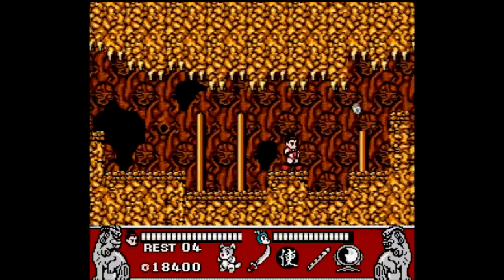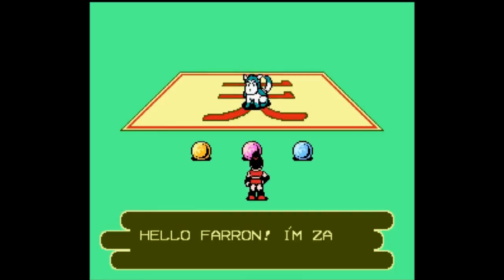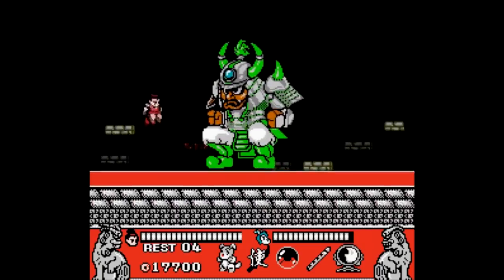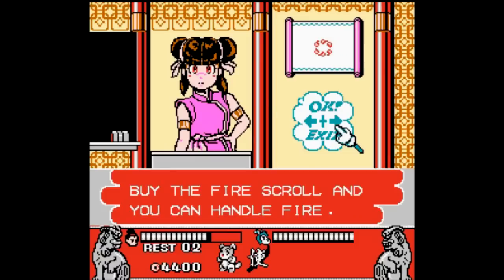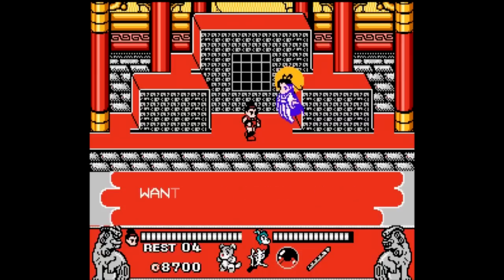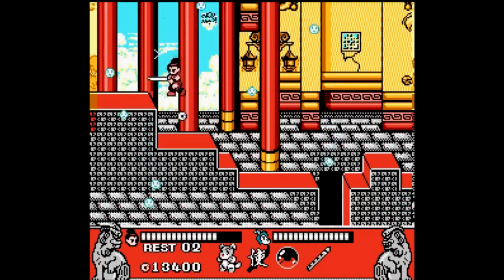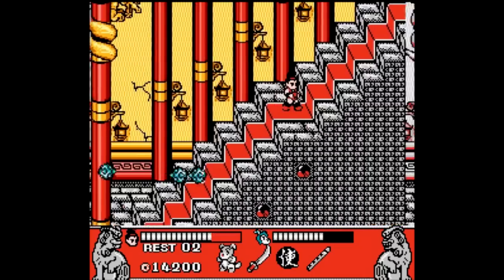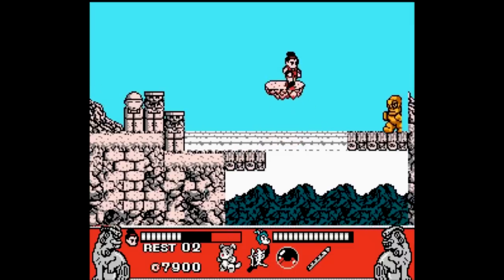Conquest of the Crystal Palace [NES] review - SNESdrunk